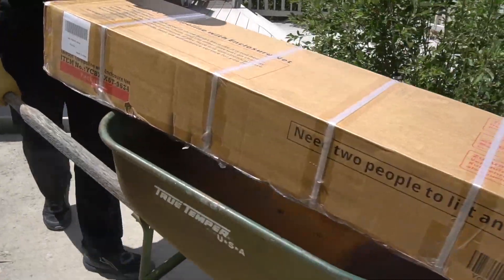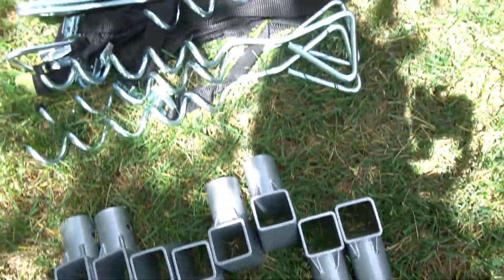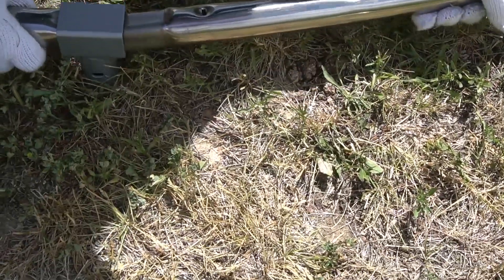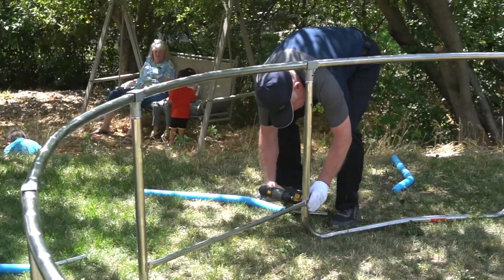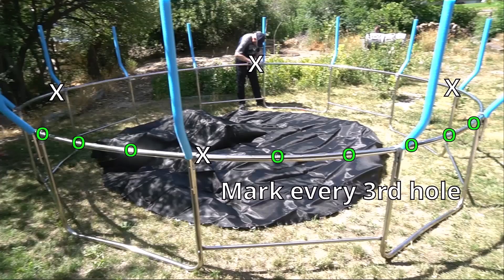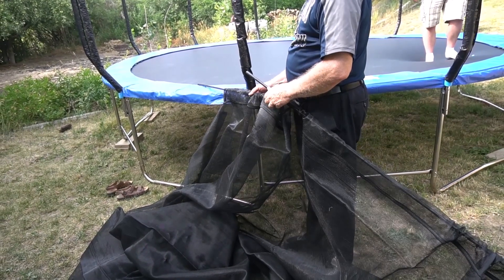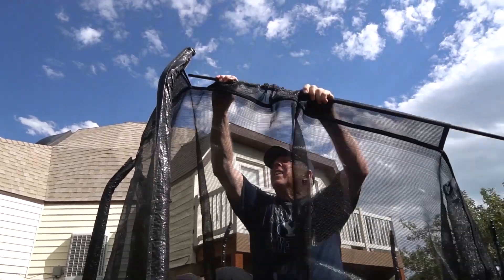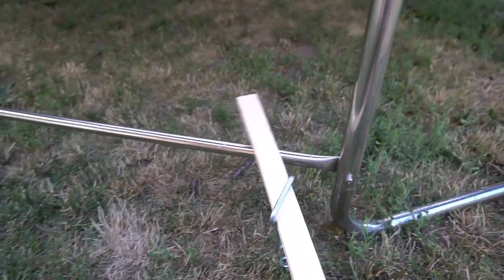How to install a 16ft stainless trampoline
How to install a 16ft stainless trampoline(Version 2)